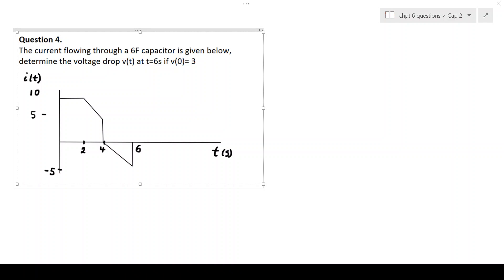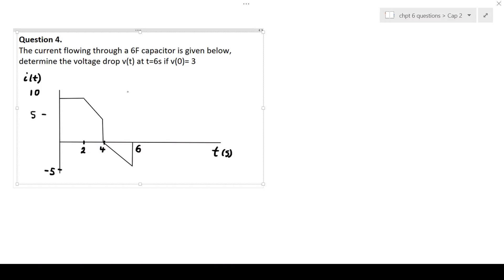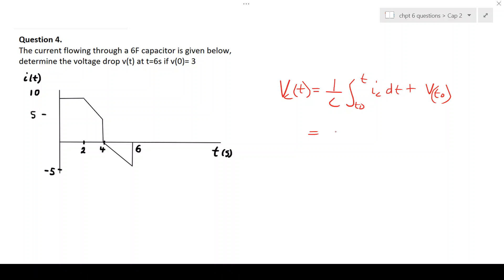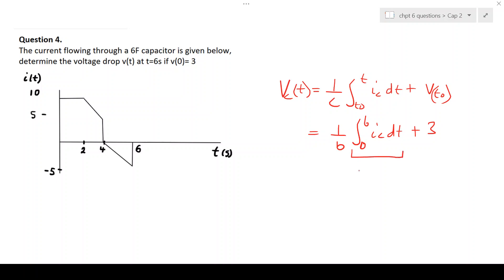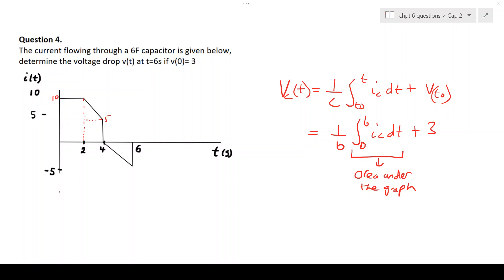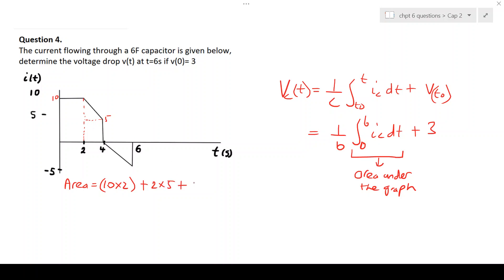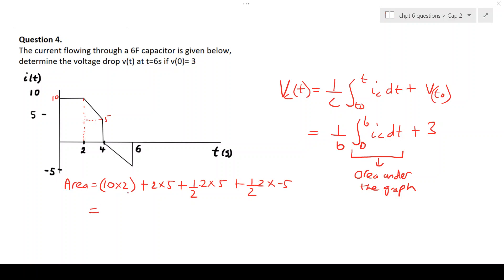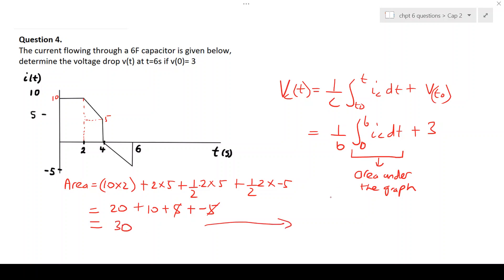Capacitors example 2